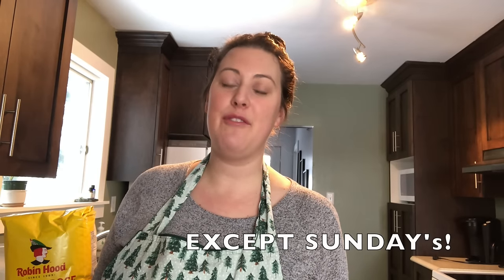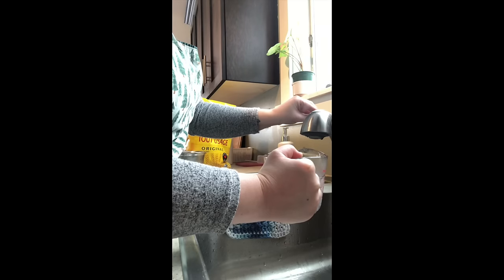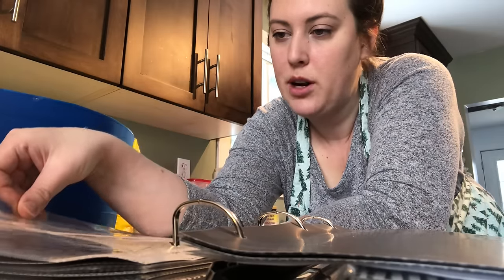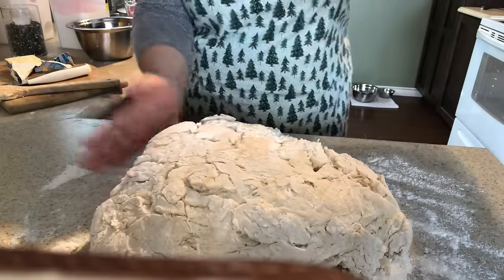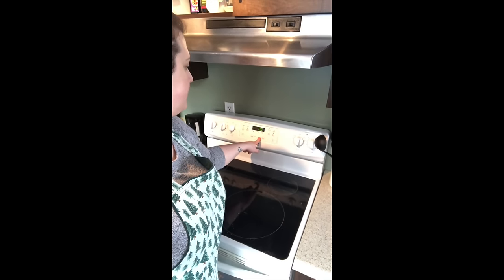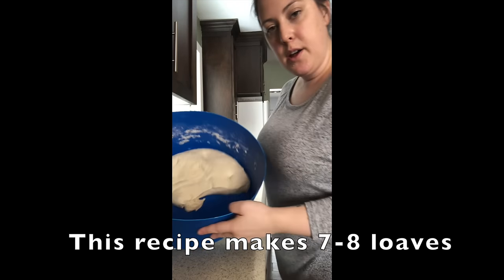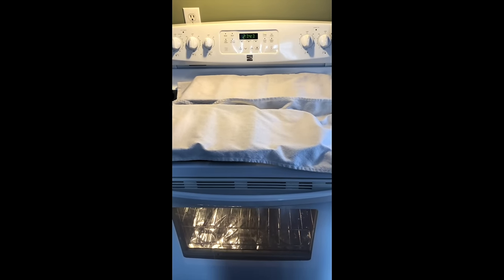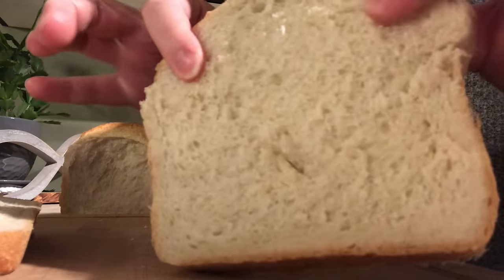HOMEMADE BREAD - Nan's Newfoundland bread recipe (7-8 loaves)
Bake homemade bread with me in my cottage kitchen! This recipe includes the Newfoundland style three lump loaf, as well as bread buns.

Nan's Newfoundland Bread Recipe
Yeast mixture:
1 1/5 cup warm water
2 tbsp sugar
3 packets active dry yeast, or 6 3/4 tsp yeast (*if using the jar)

Dough ingredients:
16 cups all purpose flour
8 tsp salt
1/2 sugar
5 1/2 cups warm water
1/2 melted butter (*completely melted)
Yeast mixture